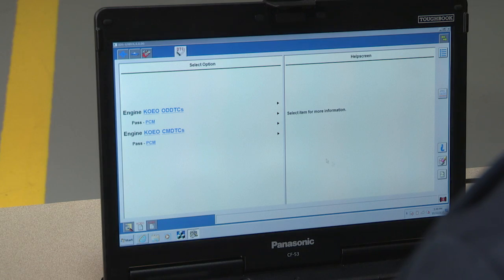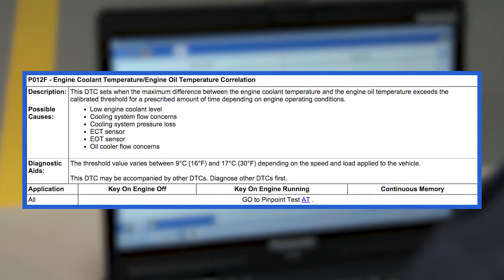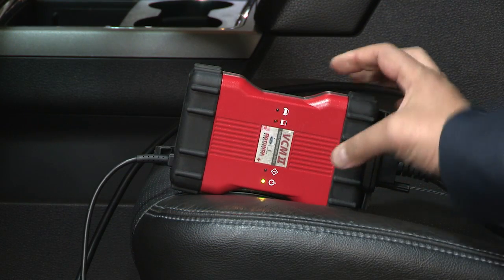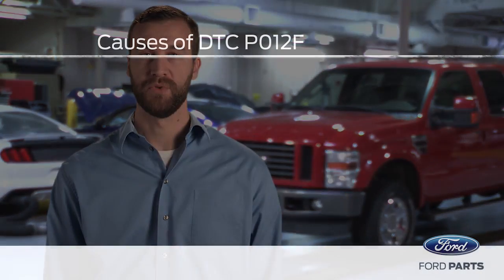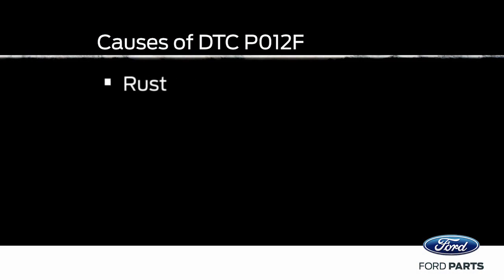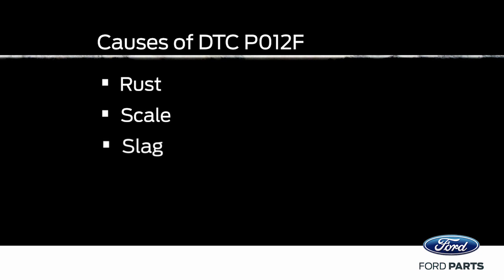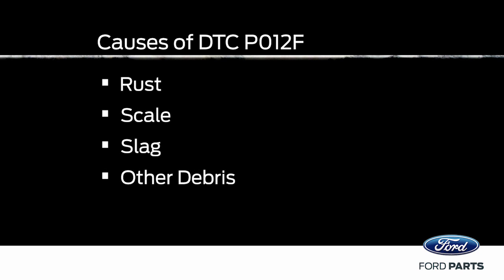Diagnosing a 6.4L Oil Cooler Restriction | Ford Tech Talk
Watch this helpful video for tips on diagnosing and repairing an oil cooler restriction in a 6.4L Ford Power Stroke Diesel engine.

Ford Motor Company Engineer Gaven Burns will show how to diagnose and repair an oil cooler restriction on a vehicle with a 6.4L Power Stroke Diesel engine.

We’ll also show you why using Motorcraft® Gold Antifreeze/Coolant in your Ford or Lincoln vehicle makes all the difference when it comes to protecting your engine.